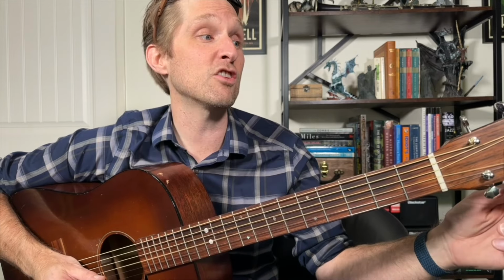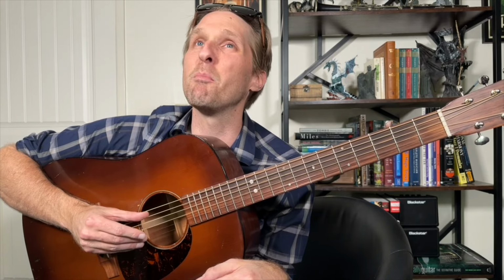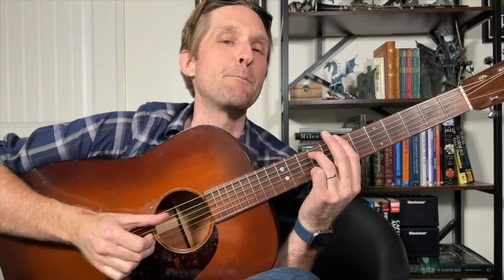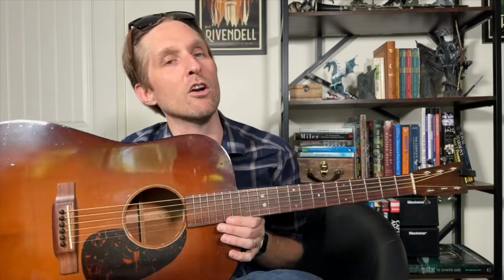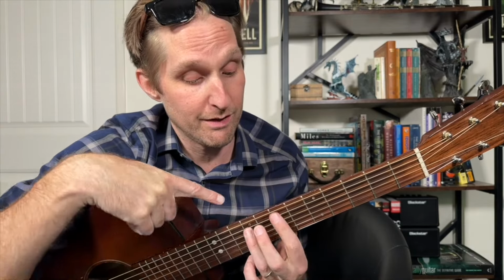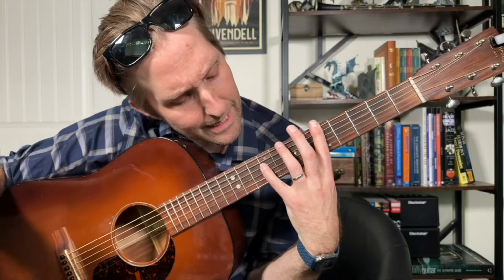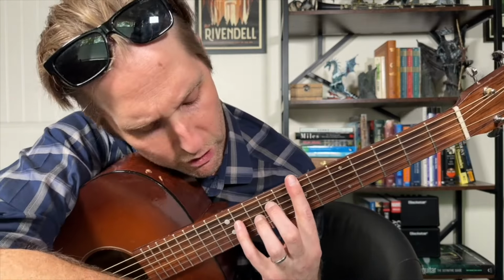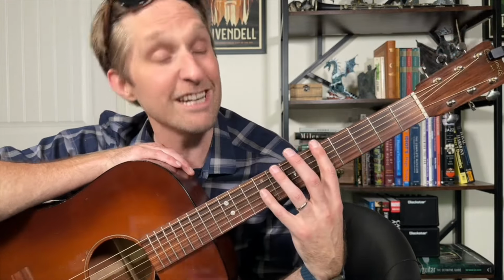Anything by Adrianne Lenker Guitar Tutorial - Guitar Lessons with Stuart!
And here are two relatively inexpensive guitars that I love and strongly recommend, especially for beginners-- one acoustic, and an electric!
🔹Acoustic Yamaha FS800
🔹Electric Yamaha Revstar Element